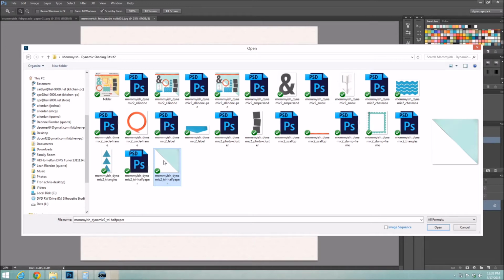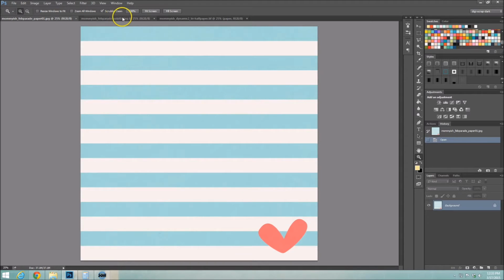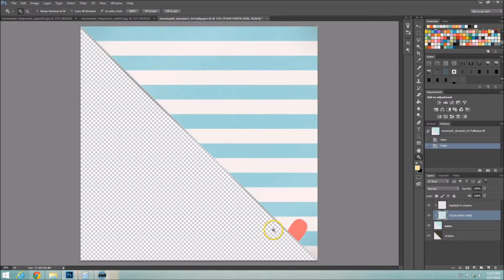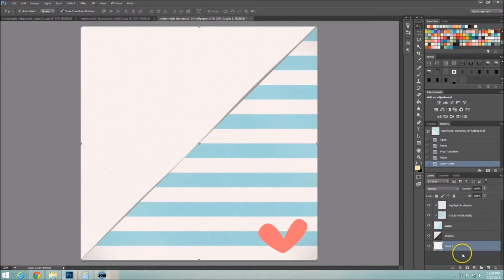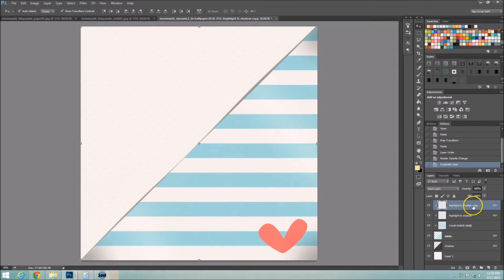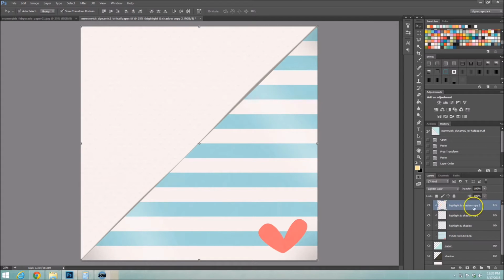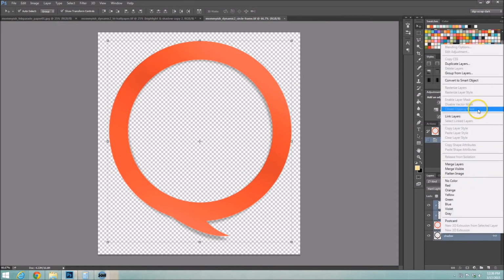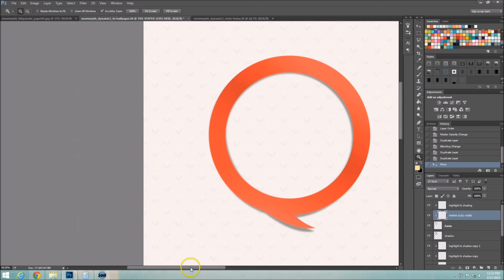How To: Dynamic Shading Bits #2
How to use Dynamic Shading Bits #2